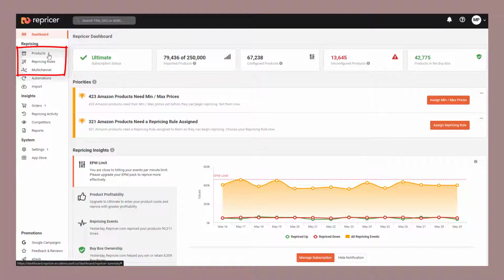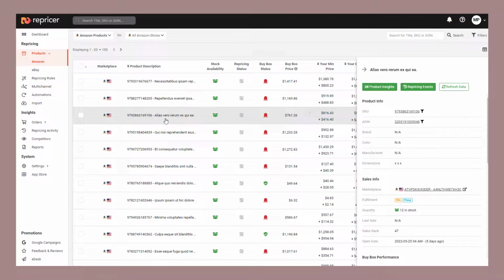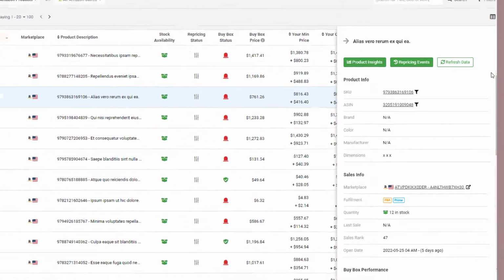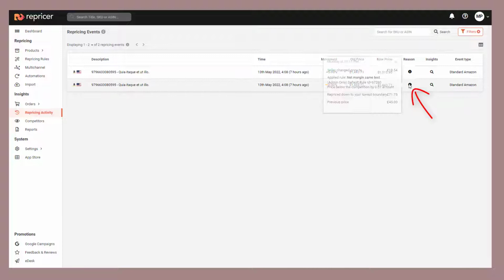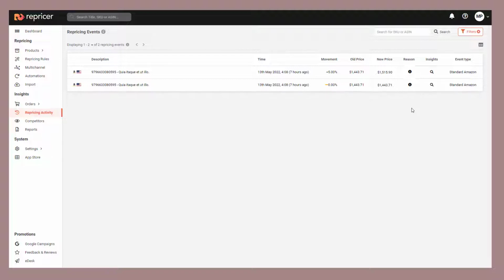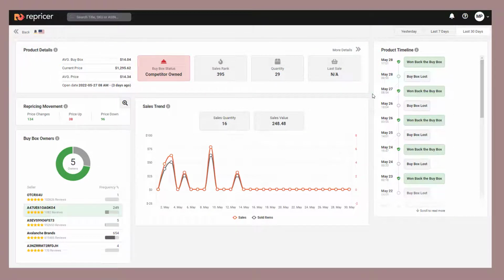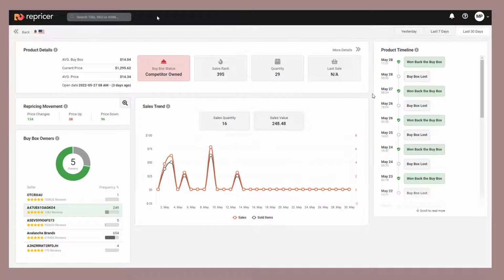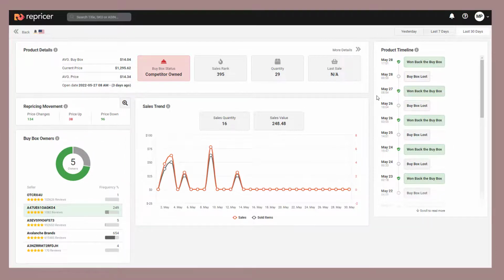Reviewing Your Repricing Results | Getting Started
In this Repricer video, we'll introduce you to how you can review your repricing results within Repricer and use this data to better fine-tune your results.

00:00 - Introduction
00:28 - The Product Screen
01:36 - Repricing Activity
02:22 - Product Insights